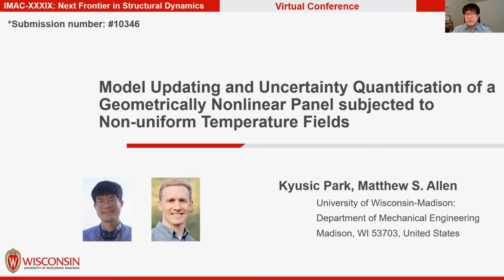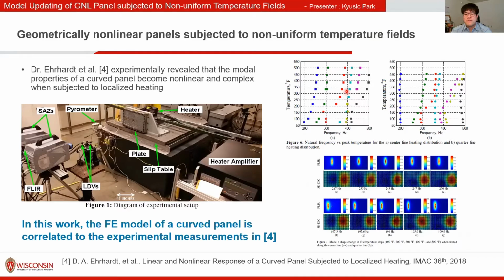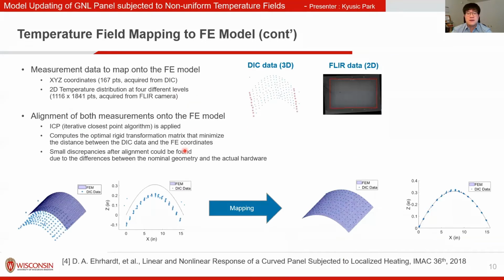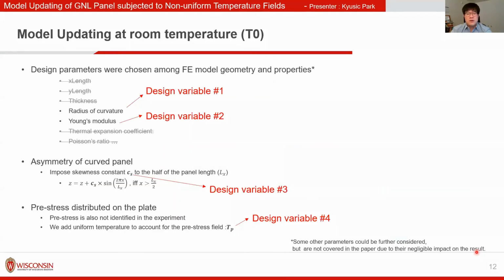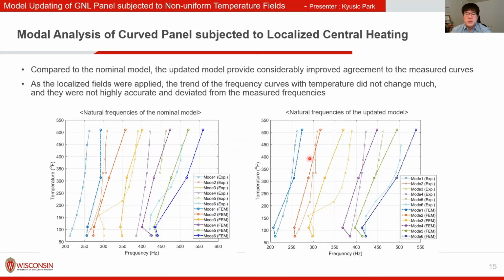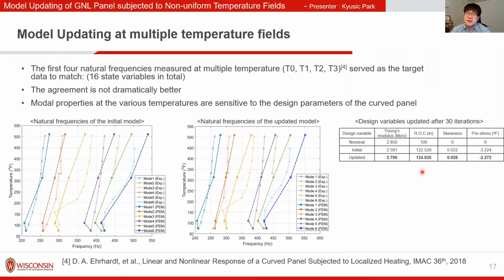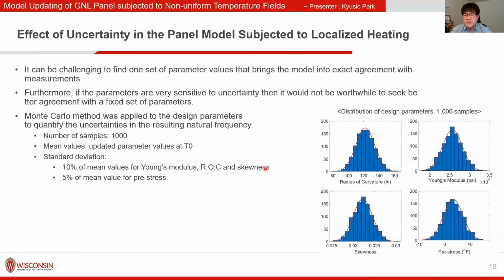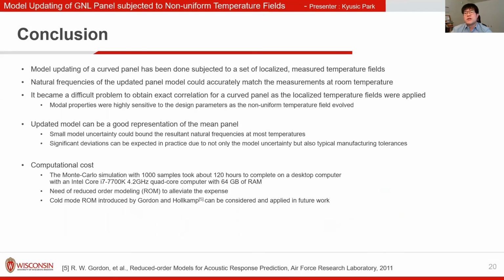Park & Allen - Model Updating and UQ of a Geom NL Panel w/Non-uniform Temperature Field - IMAC2021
Model Updating and Uncertainty Quantification of Geometrically Nonlinear Panel subjected to Non-uniform Temperature Fields

Thin structures comprising the skin panels of advanced aircraft will experience extreme thermal stresses as well as dynamic loads at hypersonic speeds, leading to highly nonlinear behaviors such as buckling. In order to determine whether a model correctly captures changes in the dynamics due to heating, the linearized natural frequencies can be compared between test and the FE model at a certain thermal state. This is considerably more difficult if the panel is subjected to localized heating. This work presents a case study in model updating for a non-uniformly heated, geometrically nonlinear panel and evaluates the effect of uncertainty. A curved panel was subjected to localized heating and measurements of the temperature distributions and of the initial shape were mapped to the FE model and parameterized to use in model updating. The model was then updated for the baseline thermal state, after which the updated model was used to compute the linear natural frequencies and mode shapes with respect to varying temperature fields and those were compared with the experimental data, revealing that the modal properties are highly sensitive to the model's design parameters.  It proved difficult to find an exact correlation by deterministic model updating. The uncertainties in some of the design parameters were then evaluated using a Monte-Carlo simulation. The results suggest that even modest uncertainties in the model parameters cause large changes in the natural frequencies, so that the uncertain model bounds the range of the measured natural frequencies.